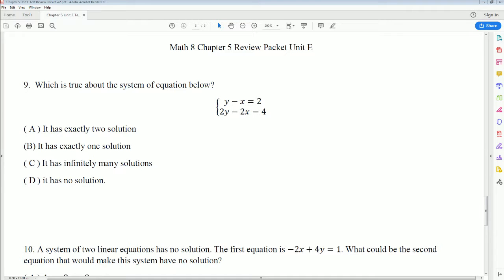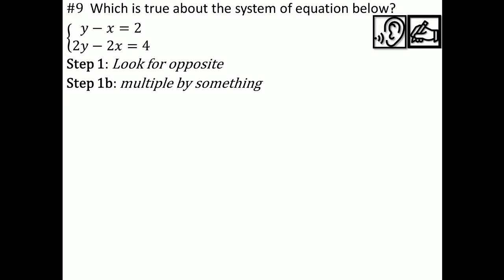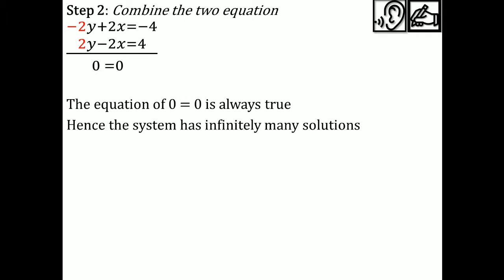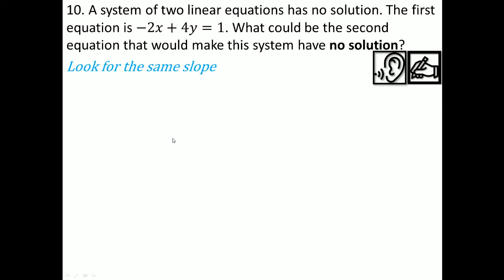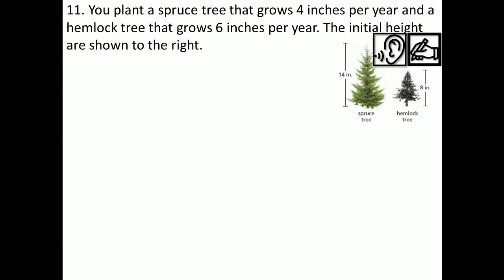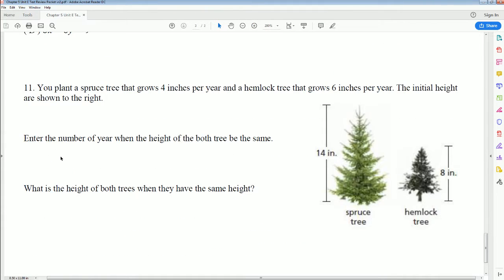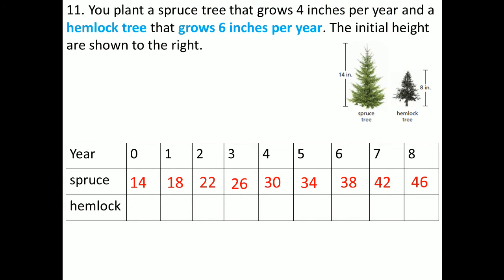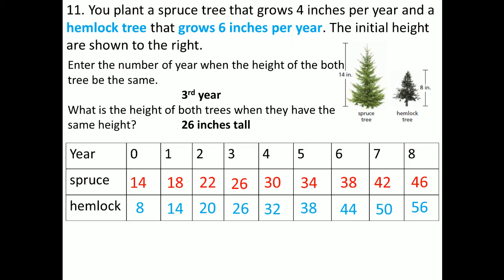Math 8 Chapter 5 Test Review Part 3 or 3